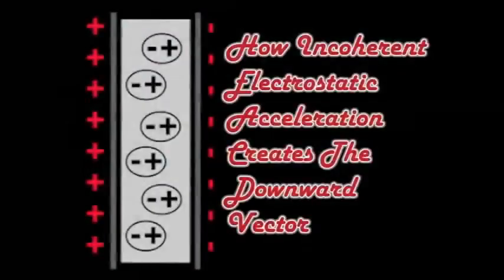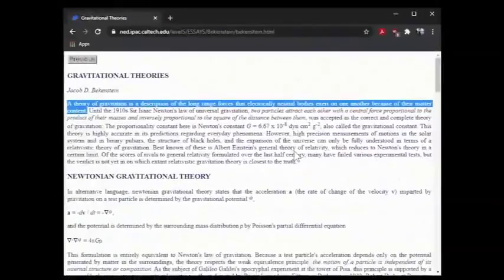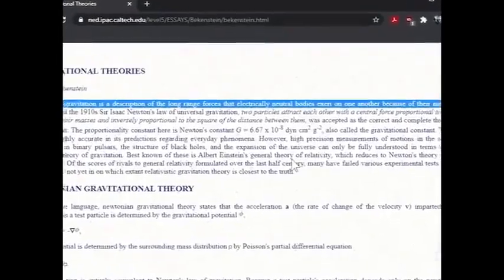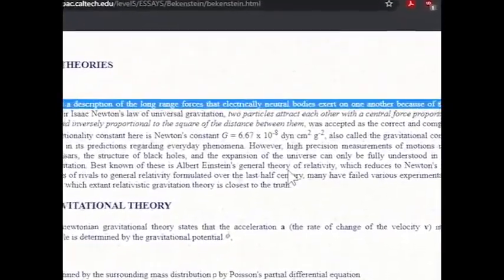Gravity (What Is It)